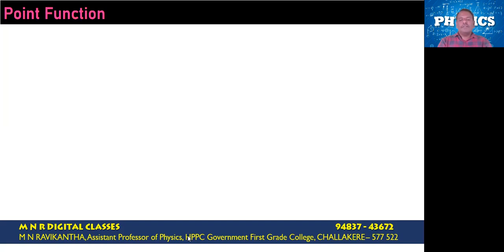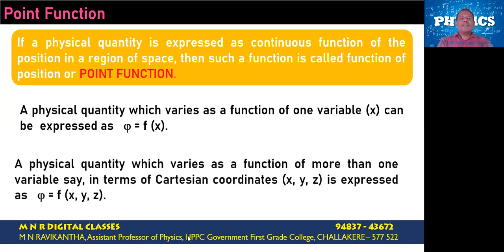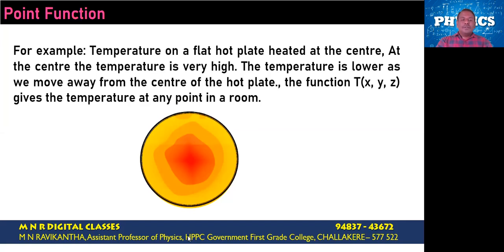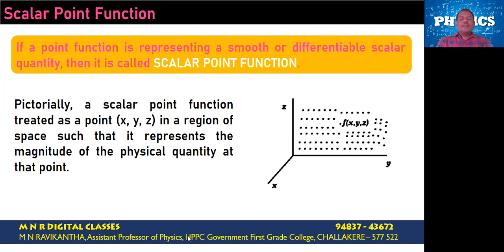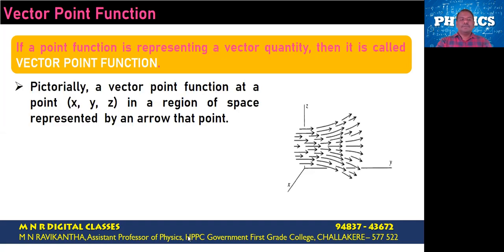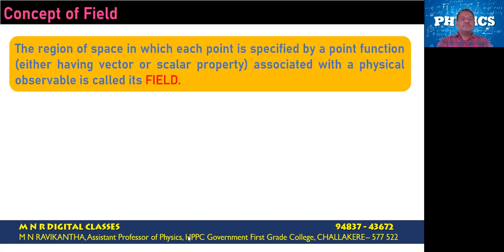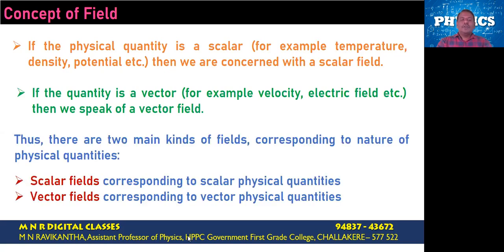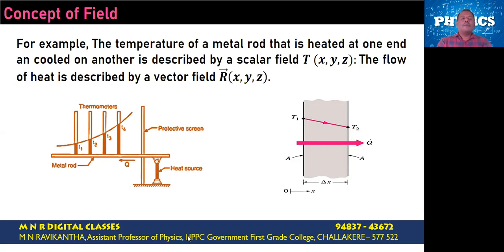P3:M2-Vector Calculus (Part 1): Concept of Point Function